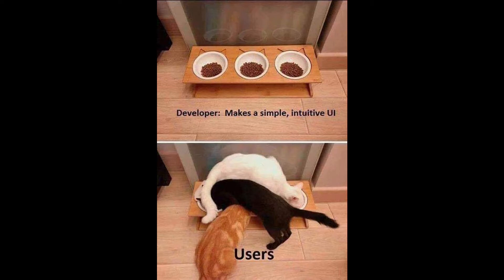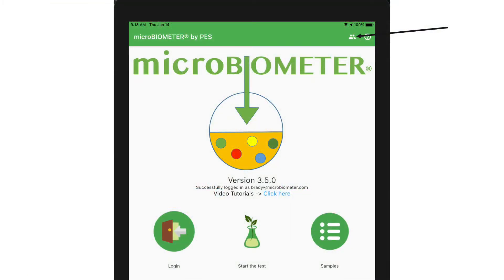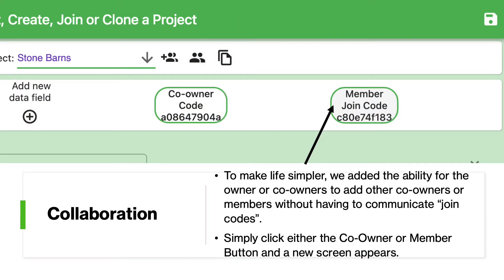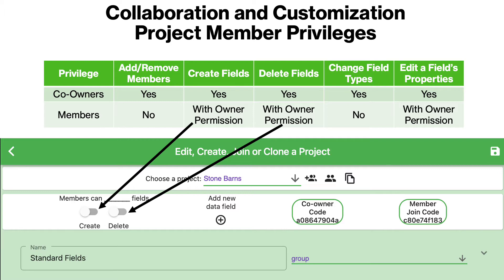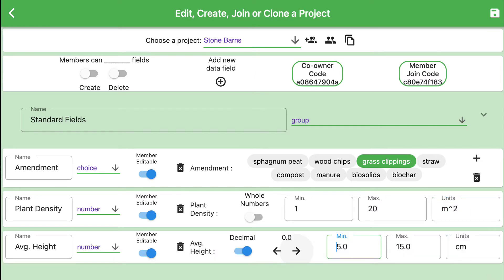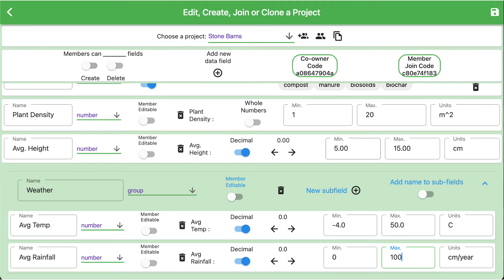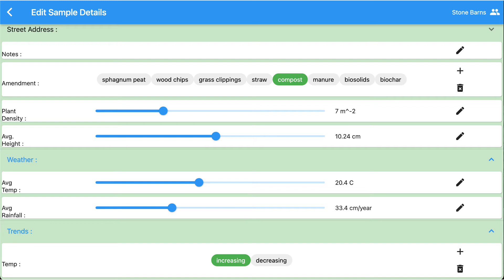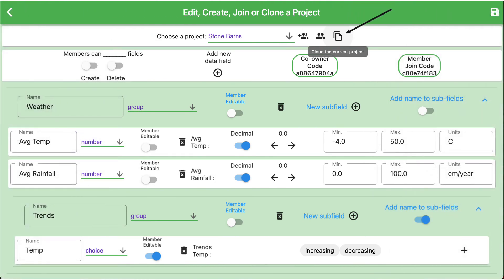Project Management -- How To Setup and Manage Projects and samples within each project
This video demonstrates the Project Management (PM) capabilities built in to microBIOMETER® versions 3.5 and higher.  Learn what PM is, how to set up projects, how to add members and co-owners to projects, and how to assign samples to different projects.